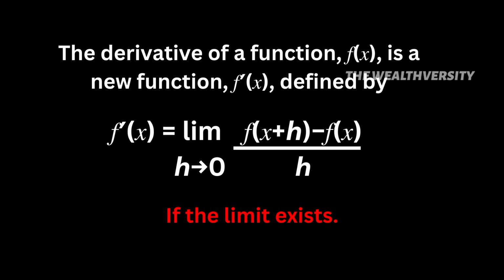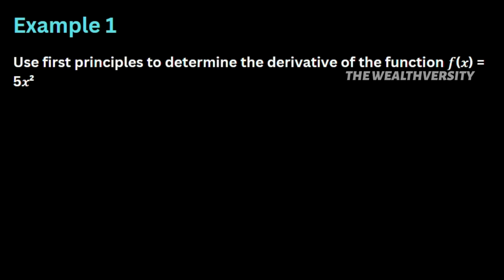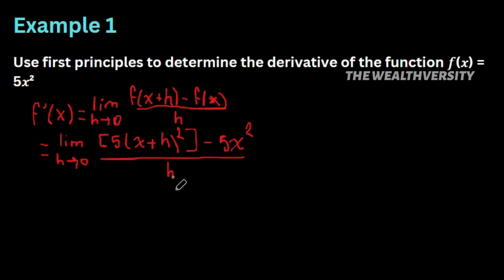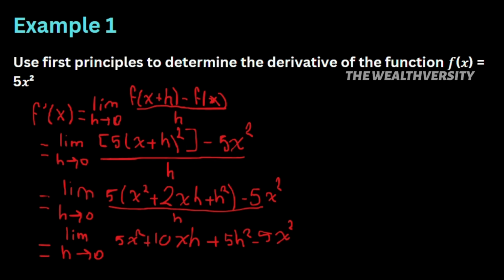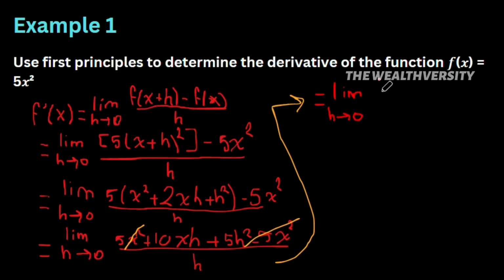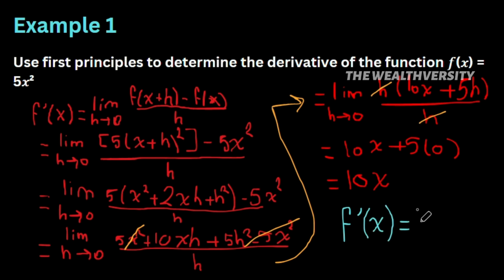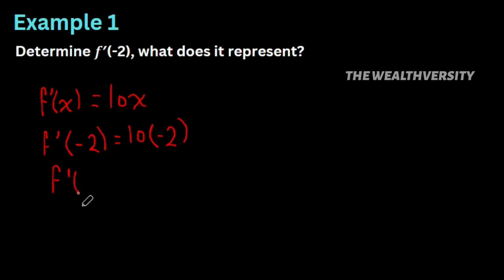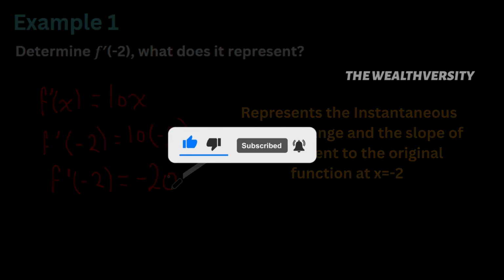Calculus Tutorial - Finding Derivatives Using First Principles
In this tutorial, we will be explaining how to find the derivative of a function using The First Principles Differentiation Rule step by step (Includes Examples).

The First Principles Differentiation Method can be used for any type of function, however, it is very long and time consuming, that is why there is the product, quotient, and chain rule as well as other derivative shortcuts.

🔺Visit our "Calculus" playlist to see more of the following topics
1. First Principles Differentiation
2. Product Rule
3. Quotient Rule
4. Chain Rule
5. Derivative Shortcuts
6. Power Rule
7. Constant Multiple Rule
8. Constant Rule
9. Sum Rule
10. Difference Rule
11. Rational Functions Derivatives
12. Square Root Functions Derivatives
13. Radical Functions Derivatives
14. Trigonometric Functions Derivatives
15. How to Find the slope of the Tangent Line
16. Position, Velocity, & Acceleration Functions